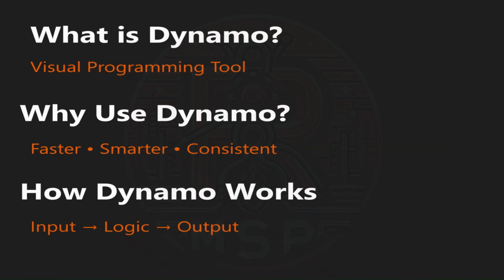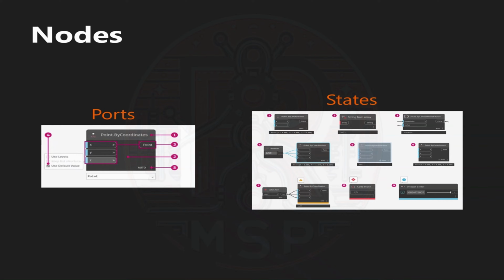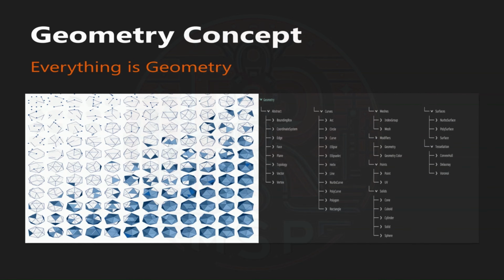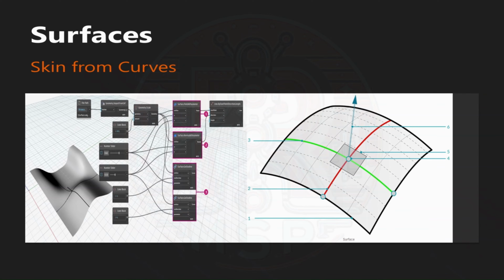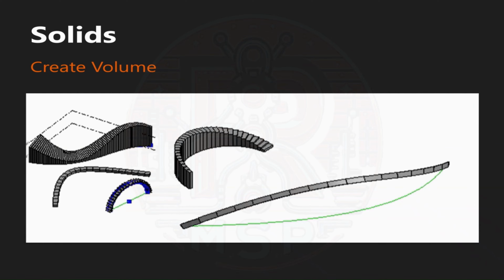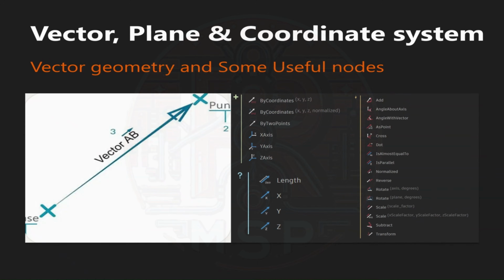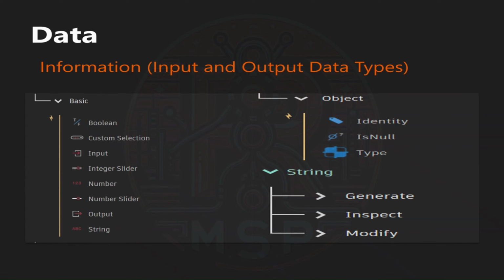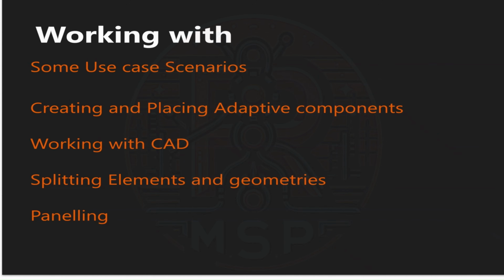Dynamo for Beginners: Complete Learning Roadmap (2026)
Unlock your Dynamo learning journey with this complete beginner‑friendly roadmap.
If you're confused about where to start with Dynamo for Revit, this video gives you a clear, structured path — from basics to automation‑ready skills.
In this Dynamo Roadmap, you’ll learn:
- What to learn first as a beginner
- The essential nodes and concepts
- How to build your foundation step by step
- When to move into geometry, lists, and data
- How to progress toward real‑world automation
- The exact sequence to follow for fast learning
Whether you're a student, architect, engineer, or BIM professional, this roadmap will help you learn Dynamo the right way — without confusion or wasted time.
📌 Who this video is for:
Beginners, Revit users, BIM engineers, architects, and anyone starting their automation journey.
📌 What you’ll gain:
A clear path, confidence, and a structured plan to master Dynamo.